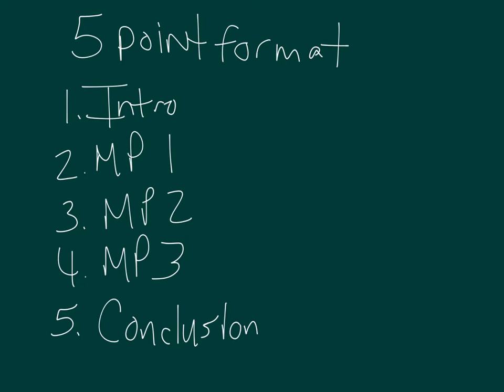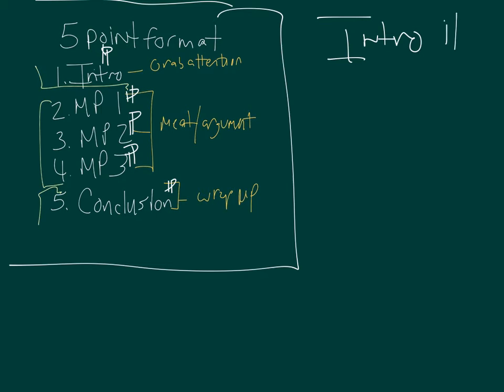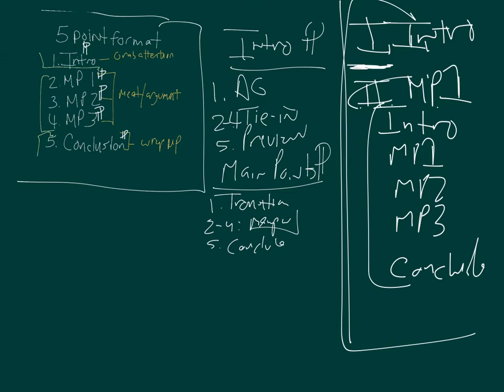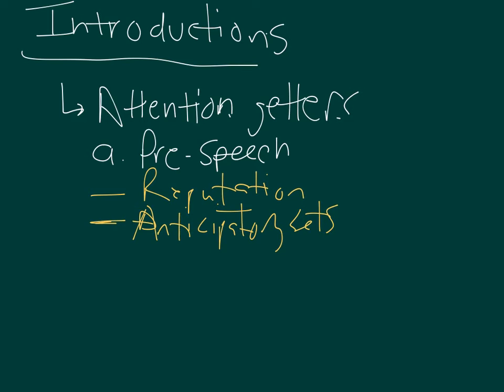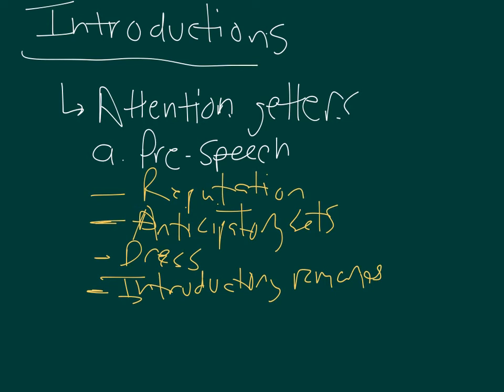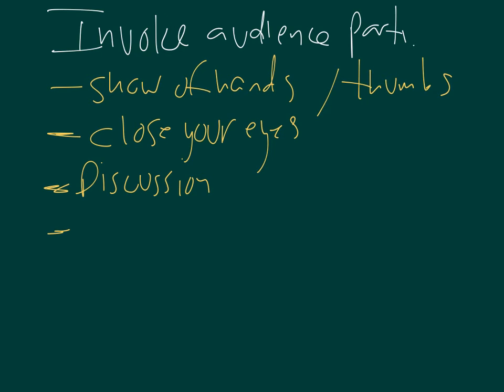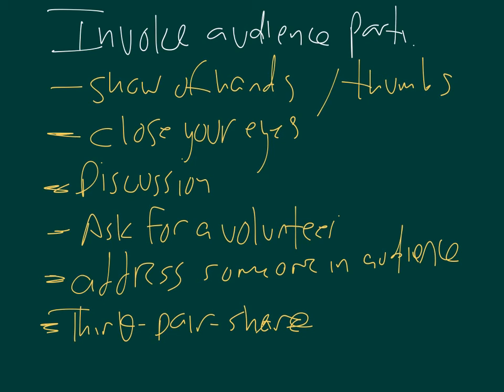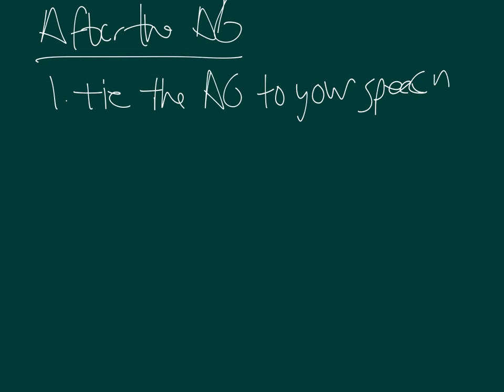Public Speaking Online - Speech Writing [Part 2]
In this lecture, you will learn the "sandwich" of speech writing. Along with that structure, you will learn some tools to make your speeches grab and maintain the audience's attention throughout the speech.